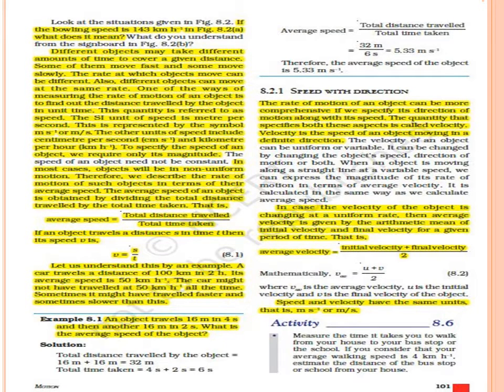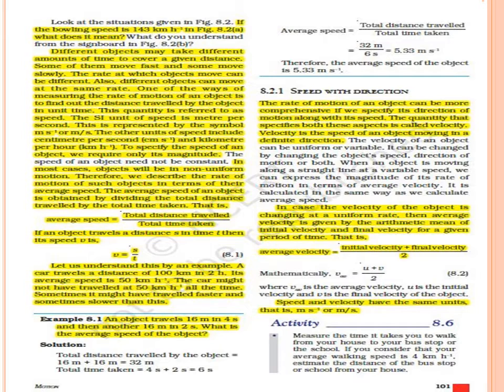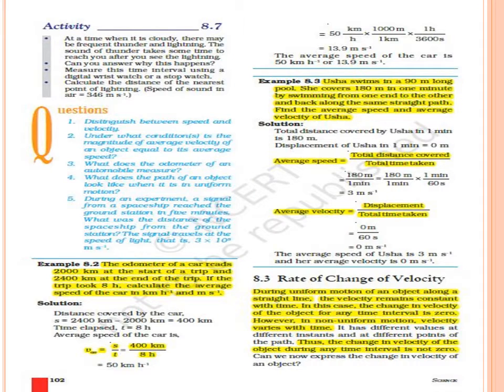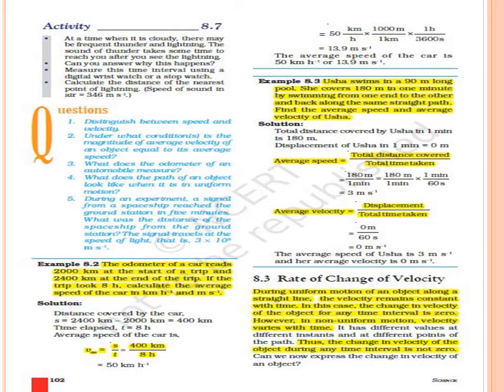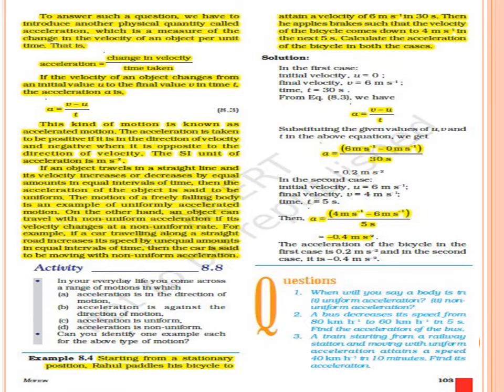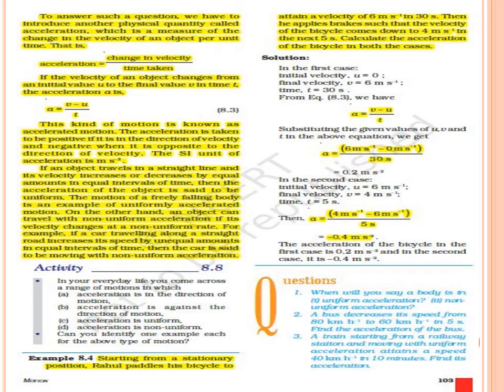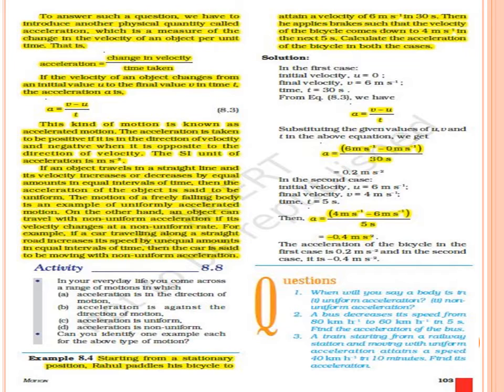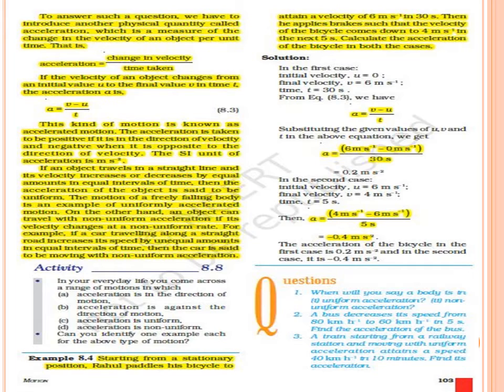CLASS 9 MOTION LECTURE 2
IN THIS VIDEO, I HAVE DESCRIBED THE SPEED,VELOCITY AND ACCELERATION